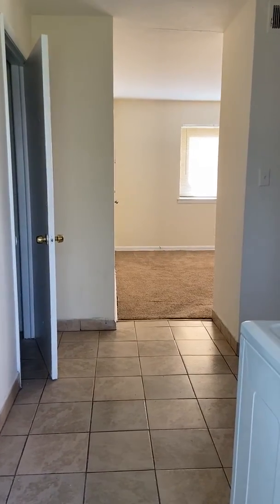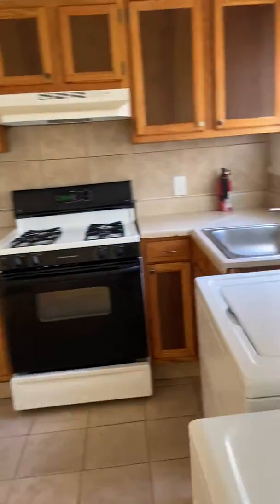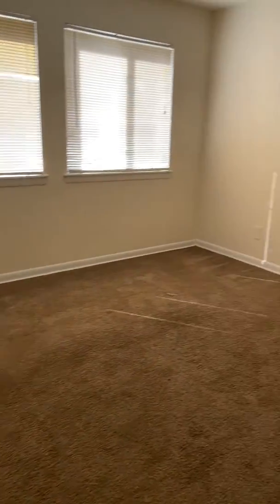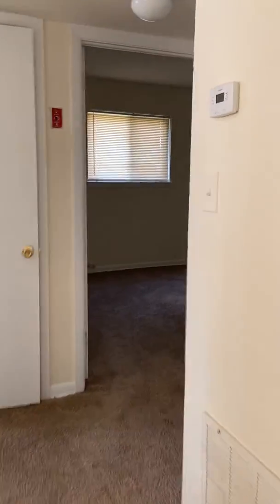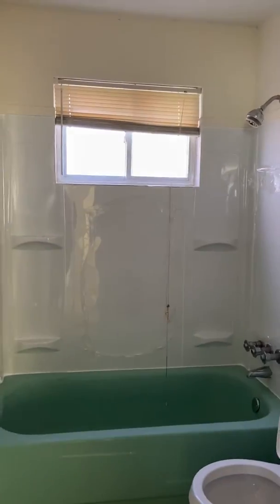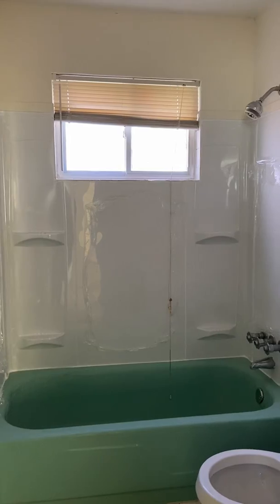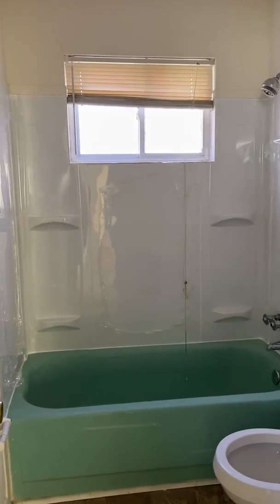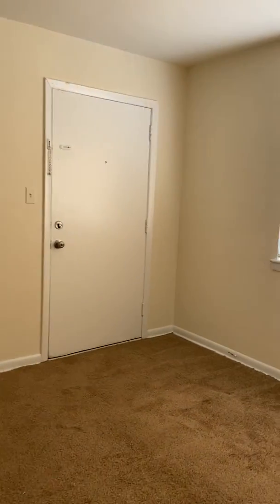18 Pollux Circle E. #1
First Floor 2 Bedroom/1 Bath Apartment Ready to be Leased!